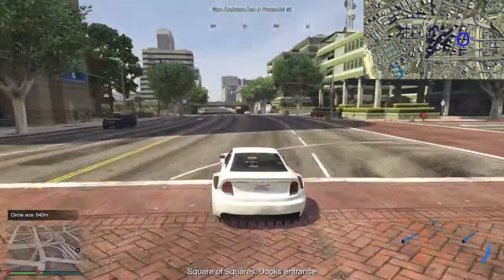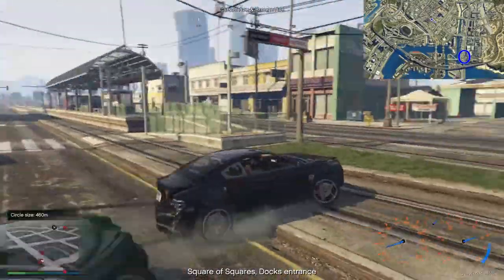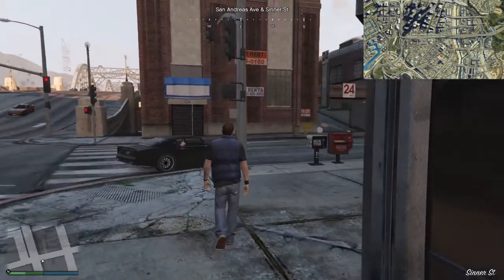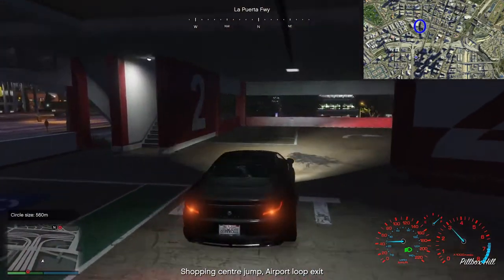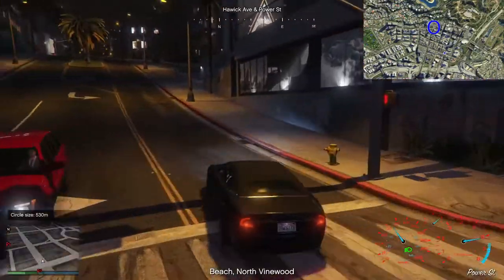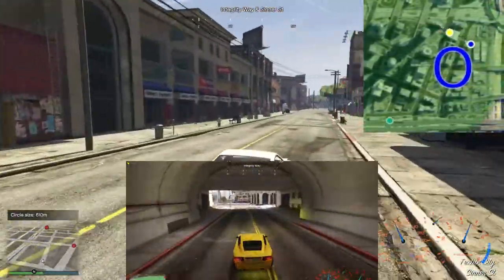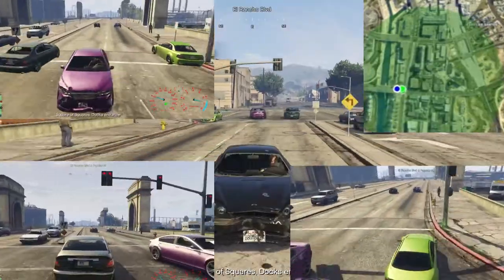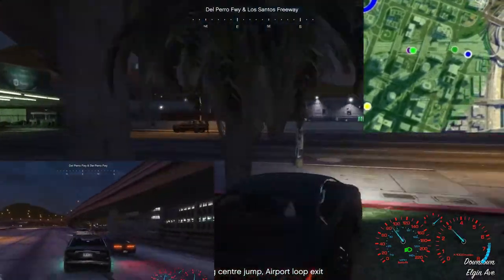Manhunt Checkpoint 2022 ep 1 - Get Down Mr President - Laurence Plays GTA V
Today! Laurence goes on a motorway journey, Gil saves his life and Tristan pulls off a lucky shot! It's Manhunt Checkpoint! I have to drive around the city collecting checkpoints while the hunters try to stop me. This time, we had one of our longest chases yet and some sneaky moments as well. Enjoy!